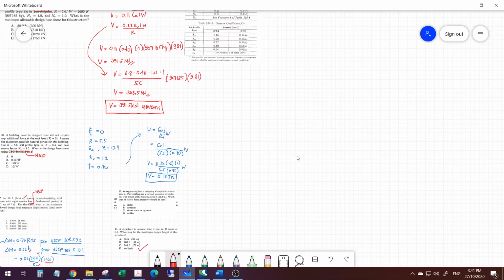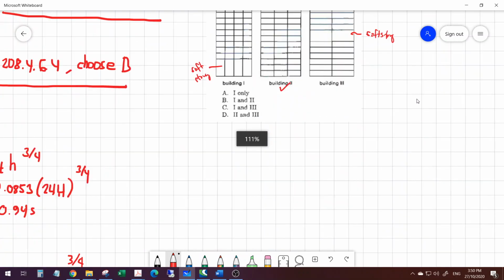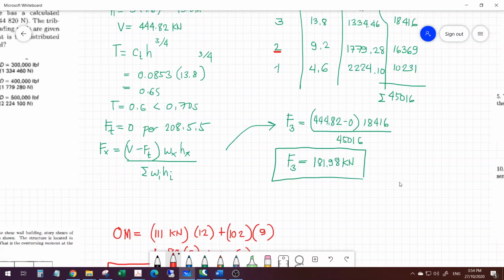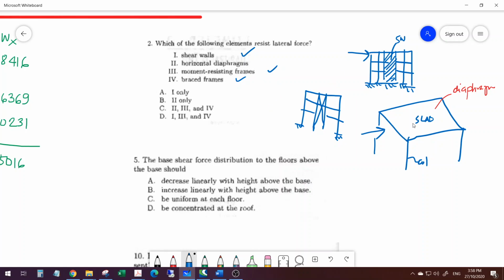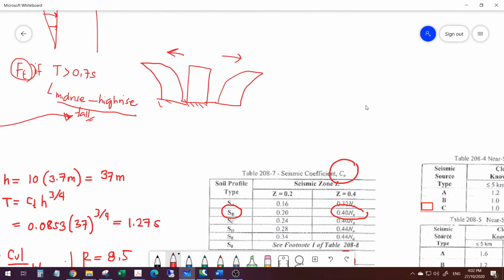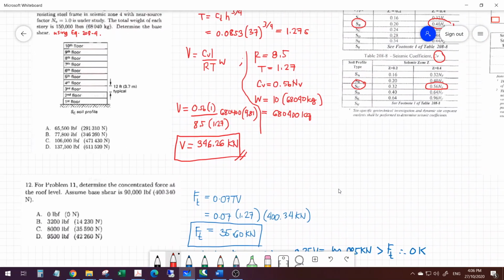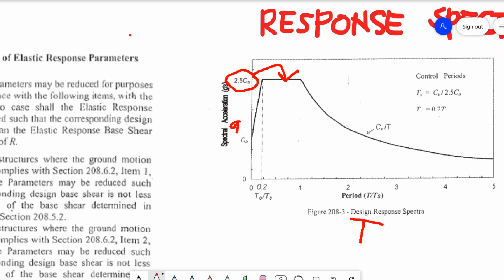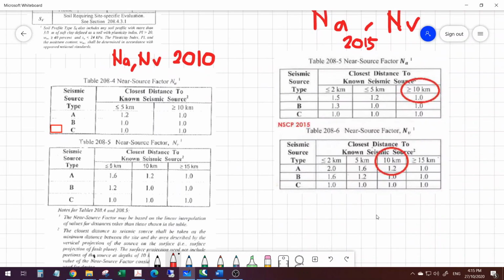Earthquake Engineering Solved Problems NSCP 2